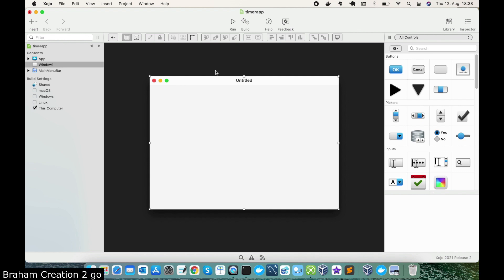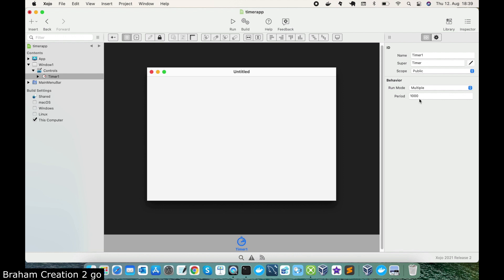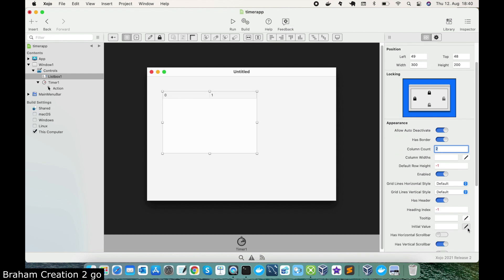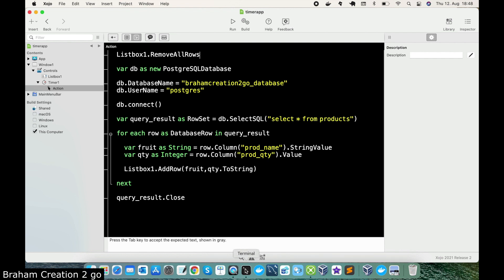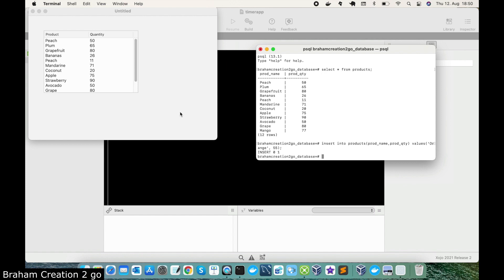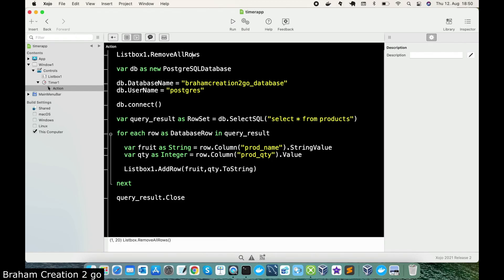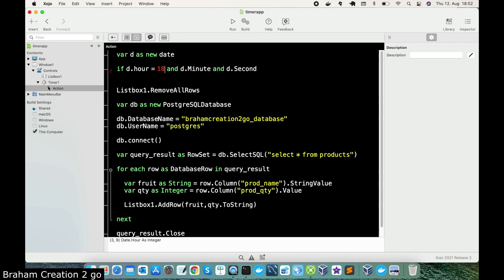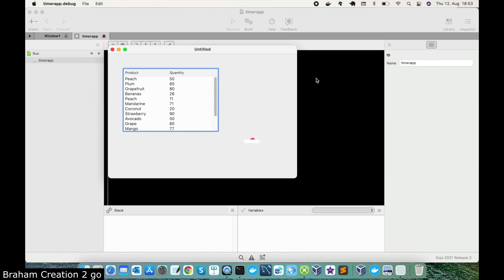Xojo - The Timer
Build a desktop app with Xojo.
In this video I am going to show you how to use the timer on Xojo.